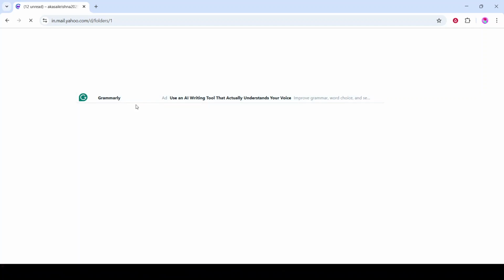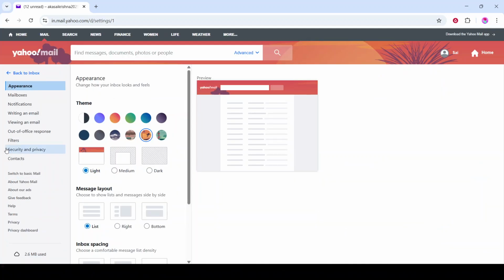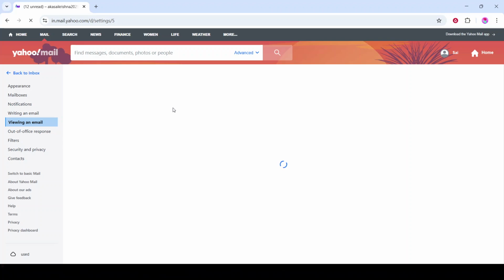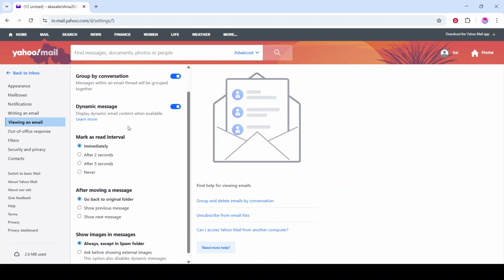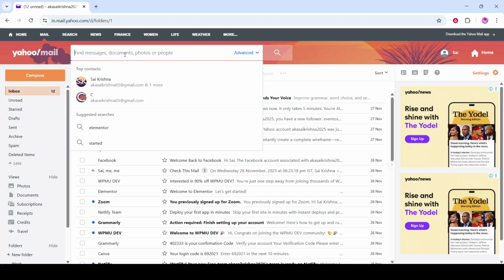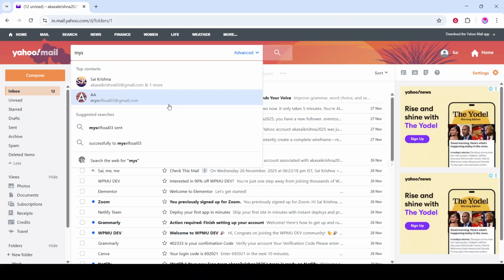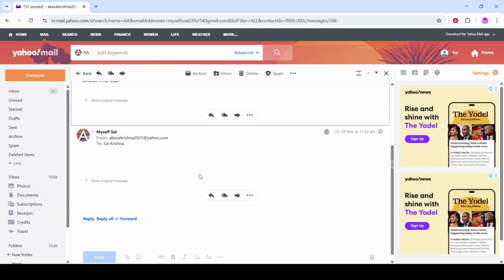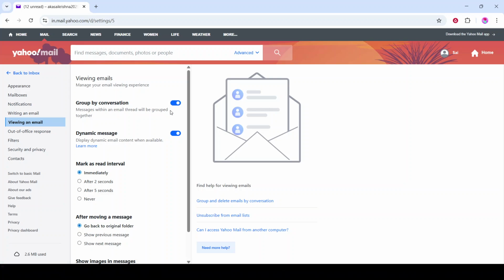How to See Conversations History in Yahoo Mail 2026 (Step By Step)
Learn How to See Conversations History in Yahoo Mail in this video.